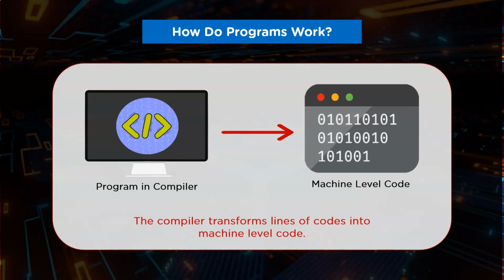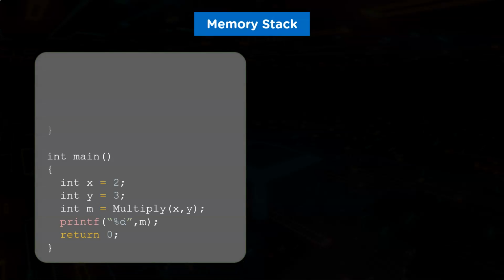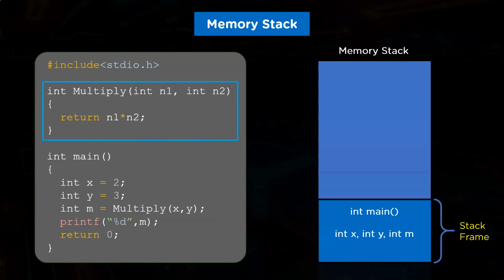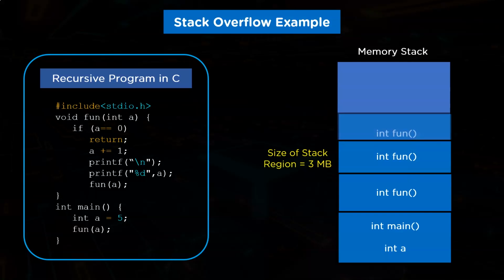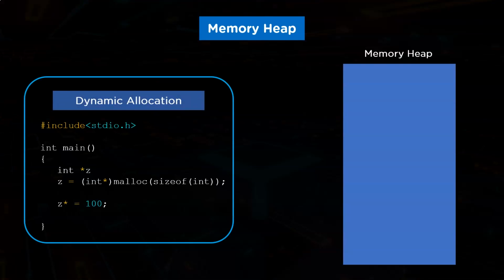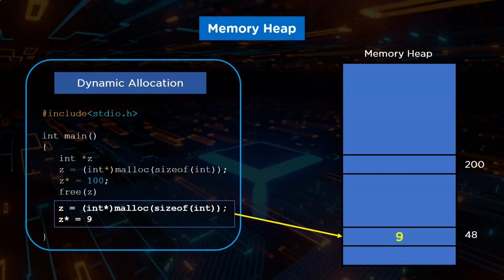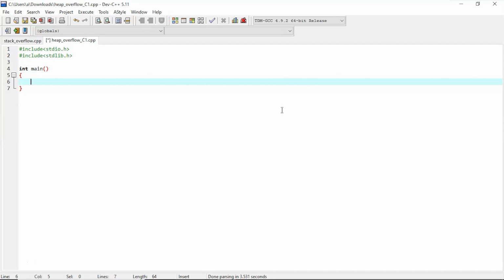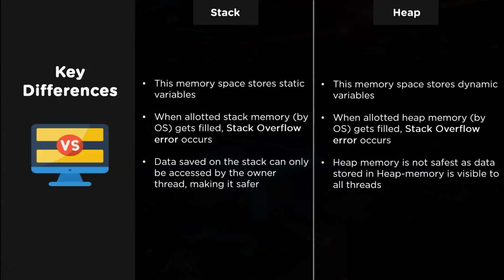Stack vs Heap Memory | Stack And Heap In C | C Tutorial For Beginners | Simplilearn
This video is based on Stack vs Heap Memory in Programming. It will help you understand the functioning of Stack and Heap in the C programming language. This tutorial also covers Stack Overflow Error and Heap Overflow Error with coding implementations. So let's get started!
The topics covered in this video on Stack vs Heap are:

00:00:00 Introduction
00:00:59 Understanding How Memory Stack Operates
00:06:09 Stack Overflow Error in Programming
00:08:29 Understanding How Memory Heap Operates

C is a widely-used general-purpose programming language that is easy to learn and use. It is a machine-independent structured programming language which is used to create a variety of applications, operating systems such as Windows, and other complicated software such as the Oracle database, Git, Python interpreter, and others. C can be considered a programming foundation. If you know 'C,' you'll have no trouble learning the other programming languages.

✅What is Stack and Heap Memory?
Stack memory area uses LIFO (Last In First Out) or FILO (First In Last Out) principles for allocating memory to local variables. Stack memory manages the allocation of Static variables, whereas heap memory manages the allocation of dynamic variables. Heap memory area lasts until the memory is released using free() function or until the program is running. In contrast to that stack memory deallocates memory based on LIFO or FILO principle.

✅ Skills Covered
- Agile
- Git
- SQL
- Core Java
- Spring
- Spring Boot
- HTML and CSS
- AWS
- Docker
- Jenkins
- JavaScript
- ReactJS
- Cucumber
- Maven JSP
- JDBC
- MongoDB
- JUnit